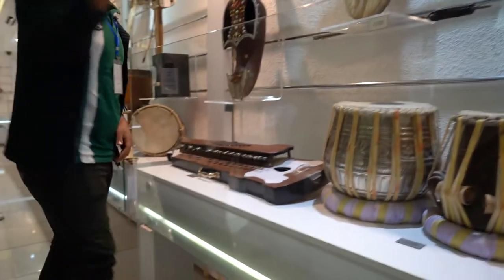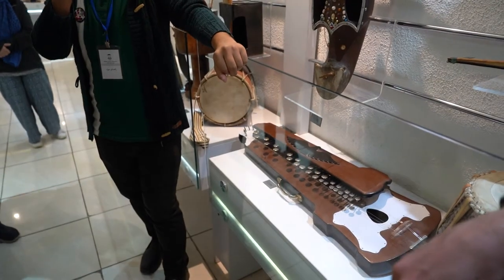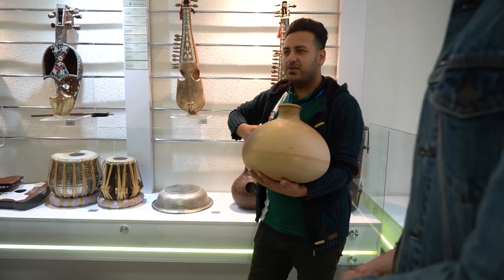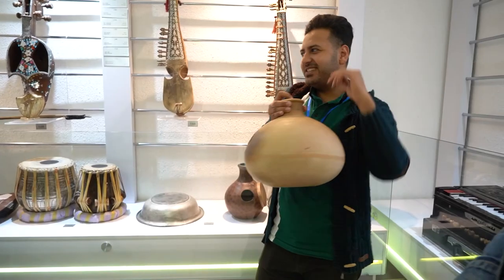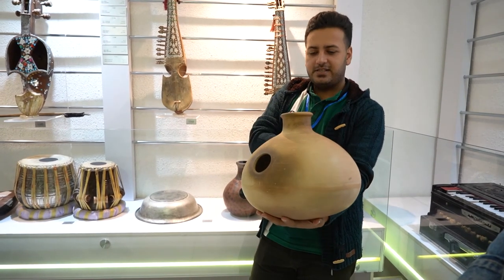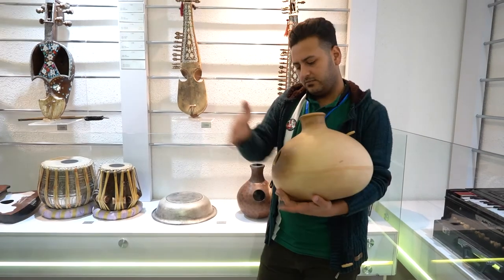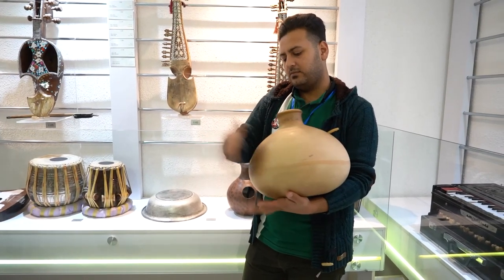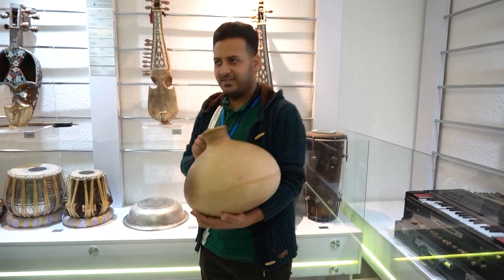Live Persian Music Concert in Isfahan Music Museum for Tourists - Iran Travel with Triptopersia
Tourists in Iran enjoying an unforgettable visit of Isfahan music museum- Live Persian music and more...
As you see in the first part of the video members of a music band plays his or her traditional music instrument (Daf, Tombak, and Tar) for a group of Swedish tourists. After that, they performed a piece of live music for them.
In the second part of the video, the professional guide tells us about some of the traditional and exotic musical instruments and how they are played.

Isfahan music museum can be an ideal place to visit for every tourist who is passionate about music and wants to know more about Iran traditional music and musical instruments.
Isfahan Music Museum is the first private music museum in Iran and shows over 300 traditional Iranian instruments organized in different sections

You can see the way the instruments are played and listen to the sound they make, also, you can enjoy live Iranian traditional music performances here as well.